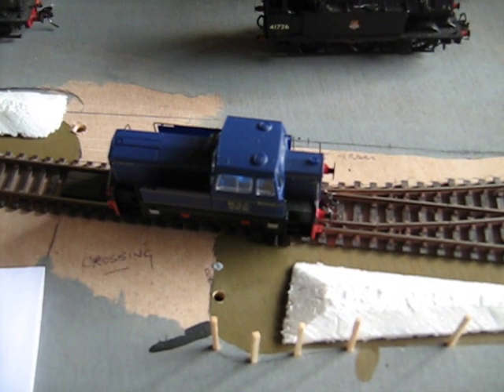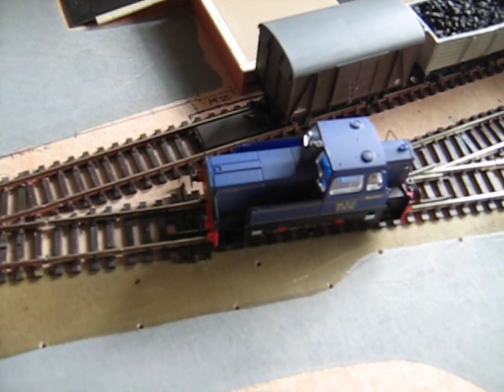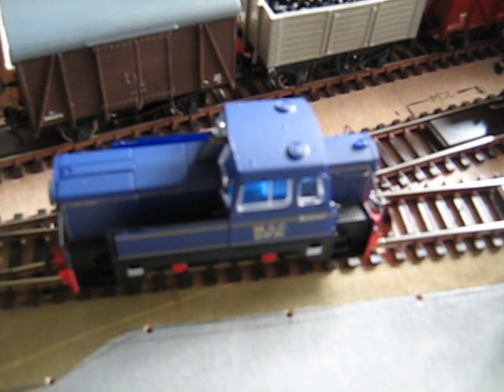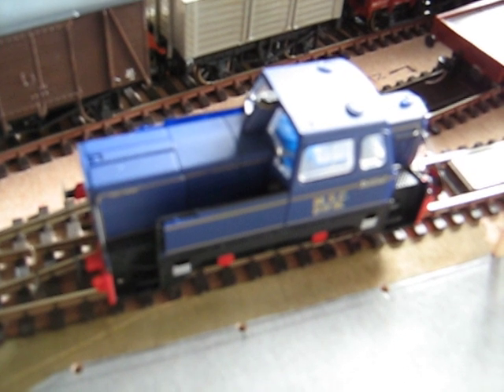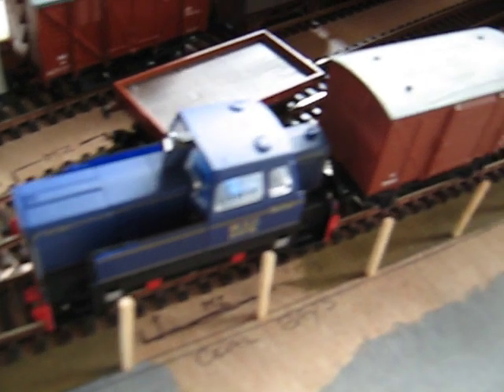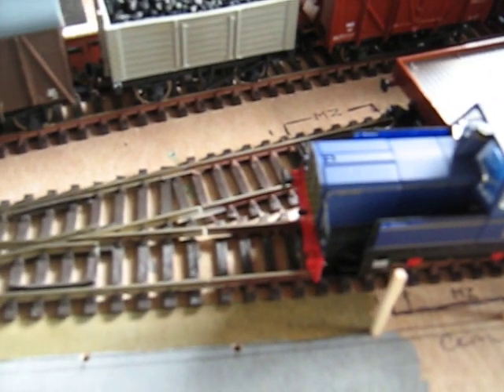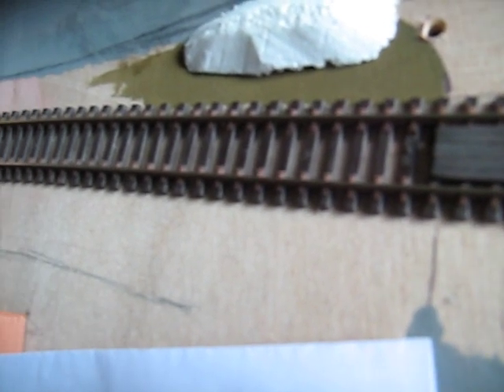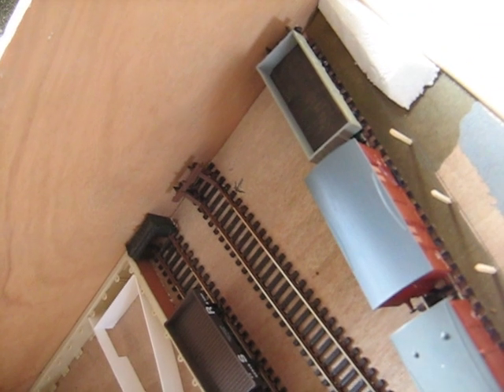Showing the disrupted DCC running after fitting Frog Juicers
Here we have the effects of some feedback to a locomotive DCC decoder after fitting two livefrog point auto switches (Frog Juicers).

As yet I have to work out why and sort a way around, but interestingly when another not running DCC fitted locomotive is sitting on the tracks everything behaves as it should.
This more or less proving that somewhere there is disruption and corruption of the DCC signals carried in the track AC power supply.

Solving problems can be fun, or frustrating, even BOTH !!

Dad-1